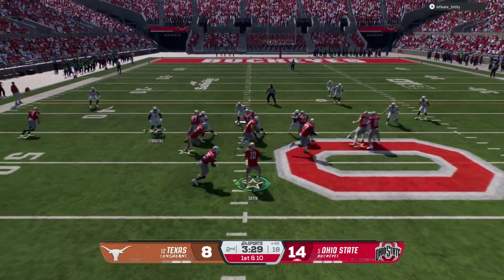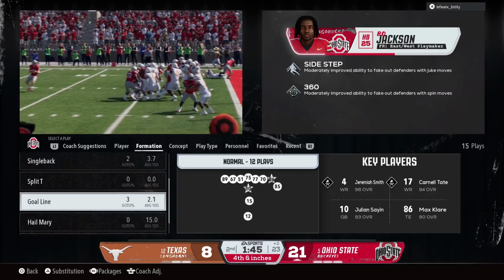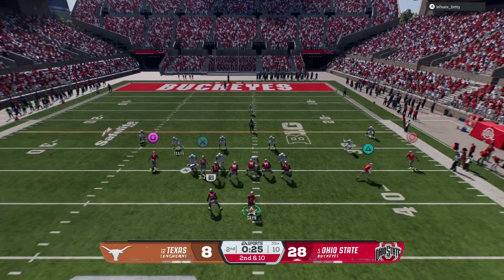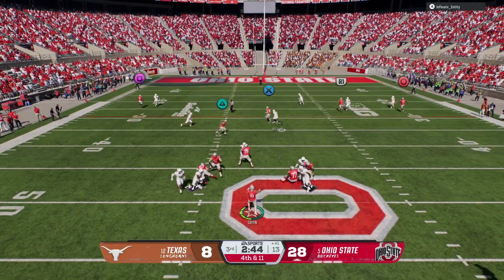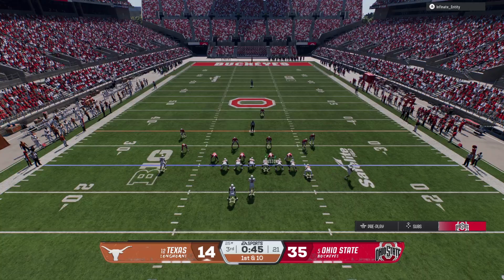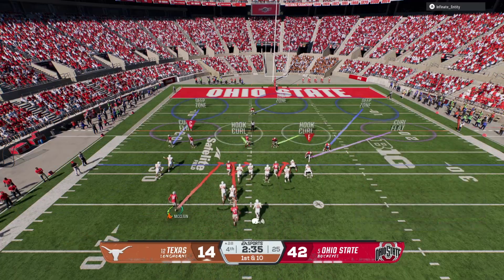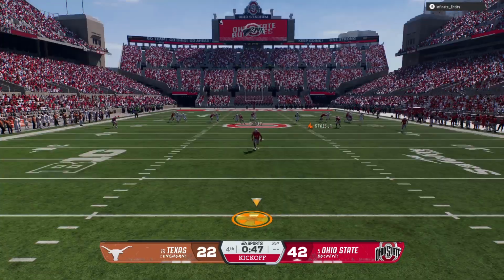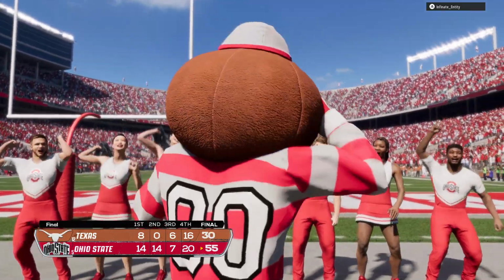EA SPORTS College Football 26_20260204192053